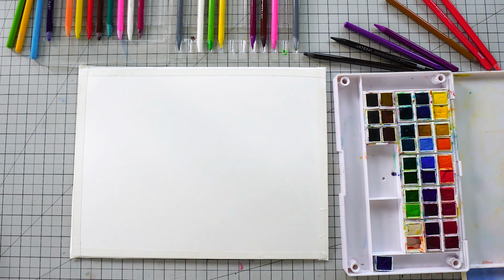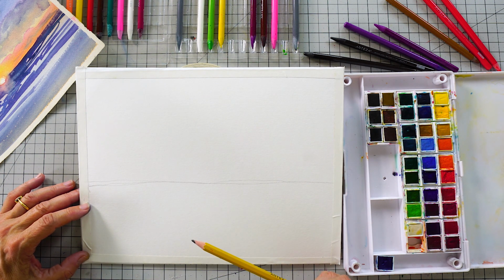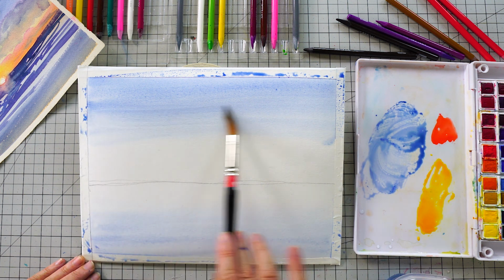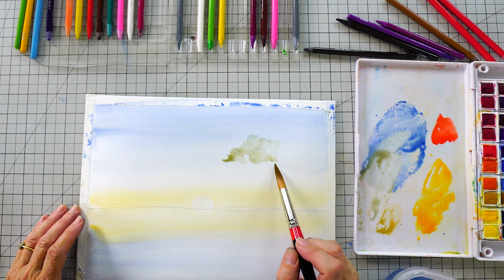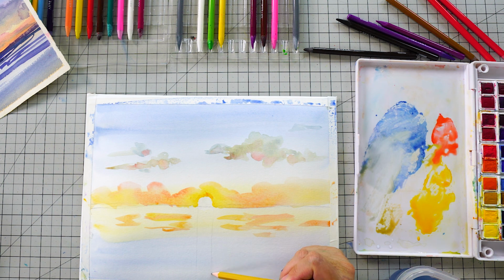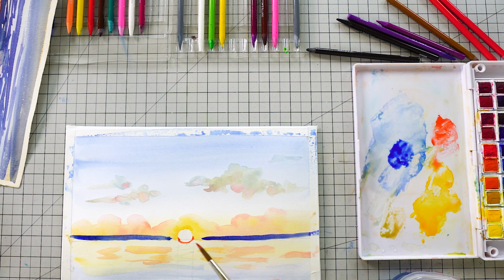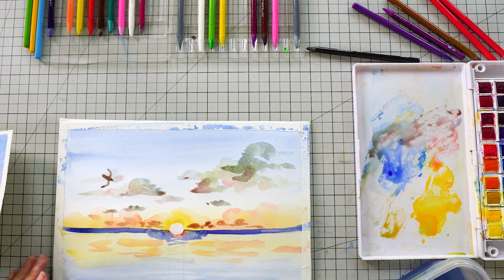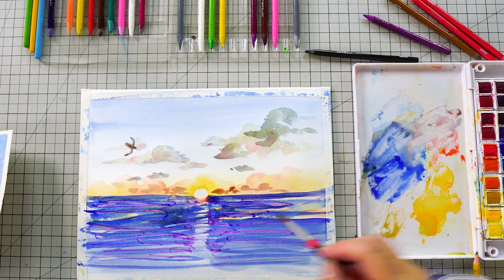How to Paint a Sunrise with Watercolors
In this video Anita is going to show you how to draw a Sunrise using our Arteza Woodless Watercolor Pencils along with Arteza Watercolor Pad. Enjoy!